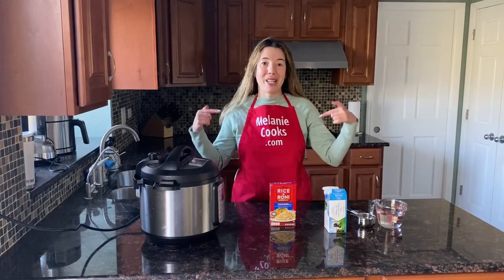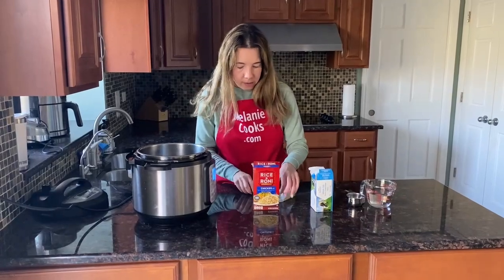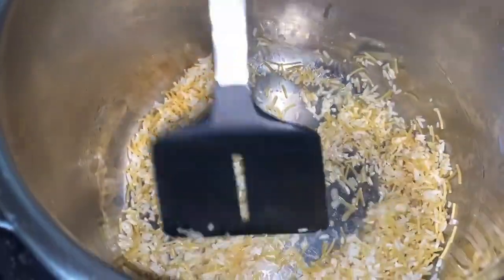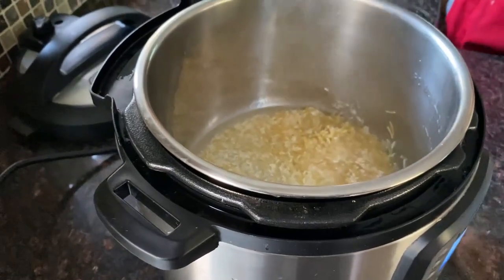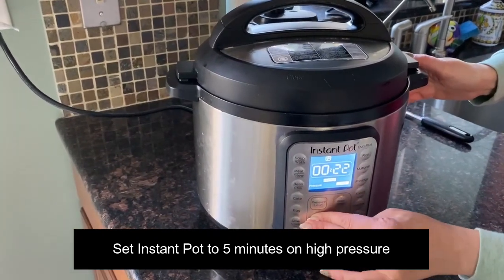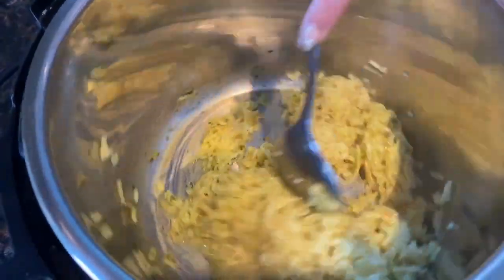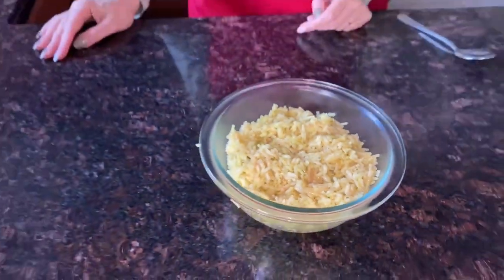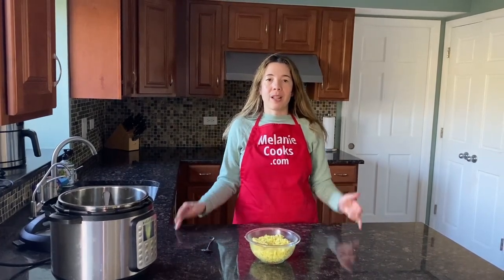Instant Pot Rice A Roni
This Instant Pot rice a roni is amazing! Just saute rice a roni in the Instant Pot, add water and it will cook them to perfection! Instant Pot rice a roni is so delicious, you’ll love cooking it in the Instapot pressure cooker! Imagine biting into this mouthwatering rice a roni, so yummy! Instant Pot is perfect for cooking rice a roni!